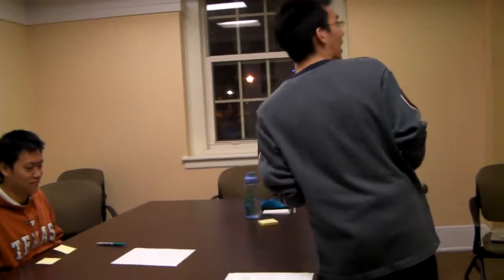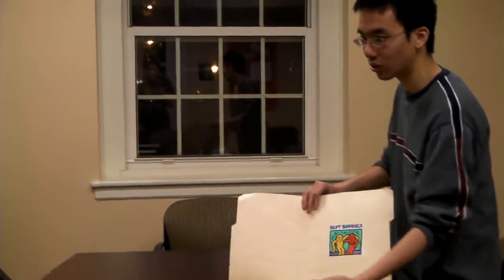Lau, Michael, Social Studies: Differentiating Between Primary and Secondary Sources, 03-14-11